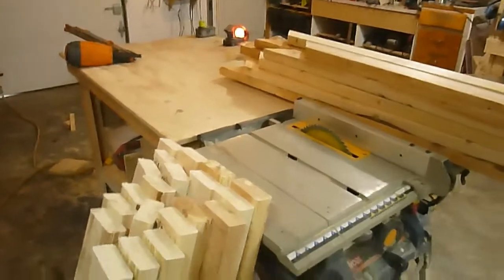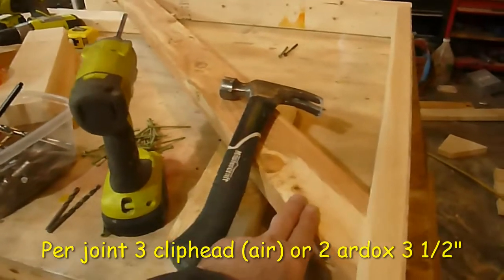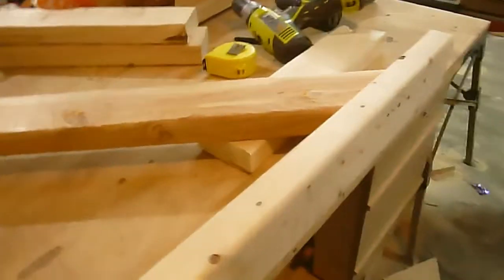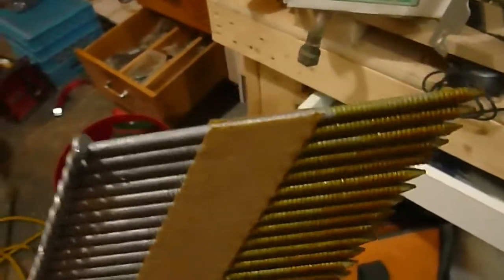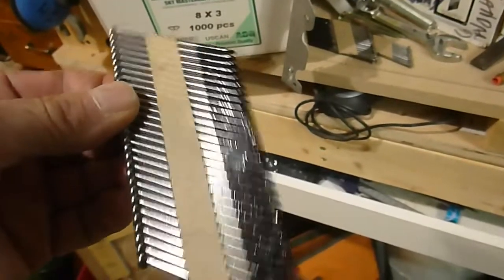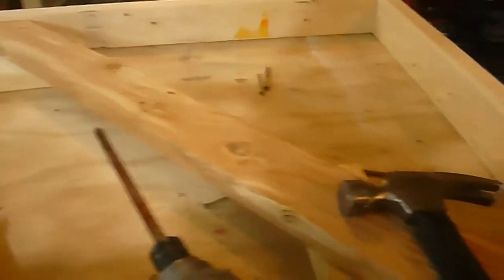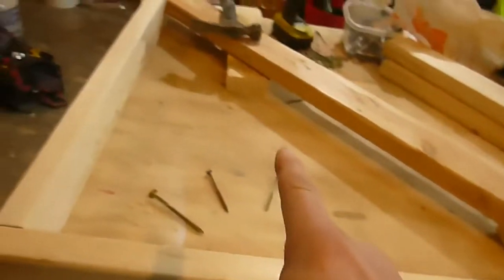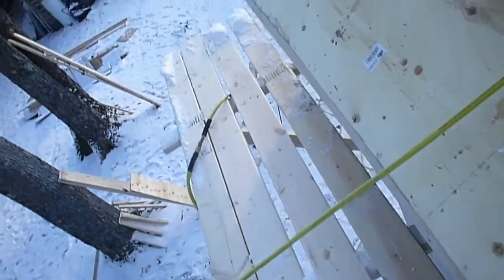DIY scaffold brackets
Triangle brackets have been used for ever, by a lot of trades. This type of bracket has served me well over the years, and so far have never failed, yet !!. Never use this system with whalers (look it up ) and you must screw your planks down, the brackets don't like moving sideways, they get cranky if you do that.
Lastly  if your unsure of something don't use it, in many cases your life could depend on it !!